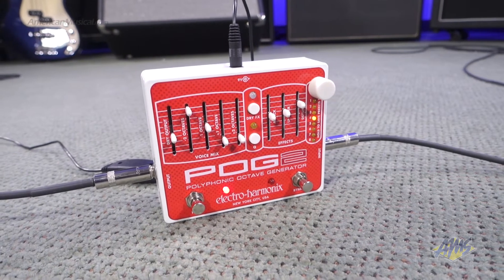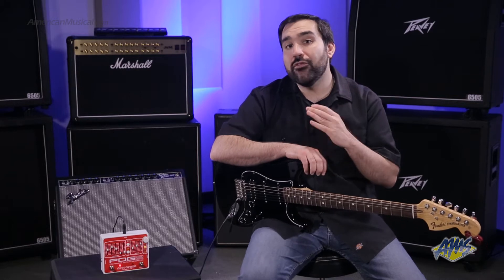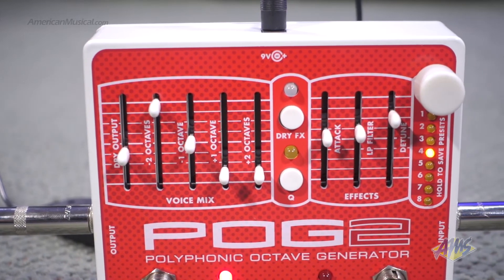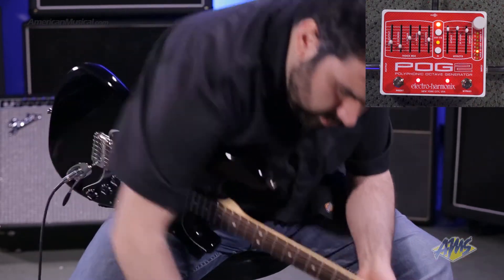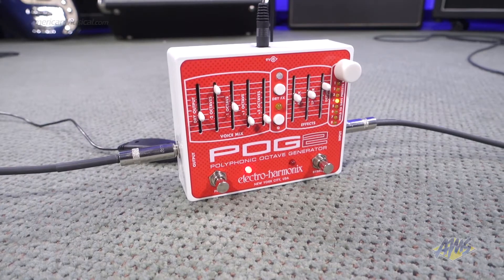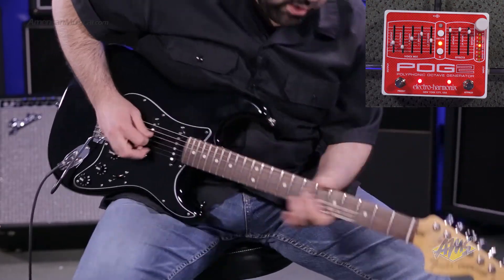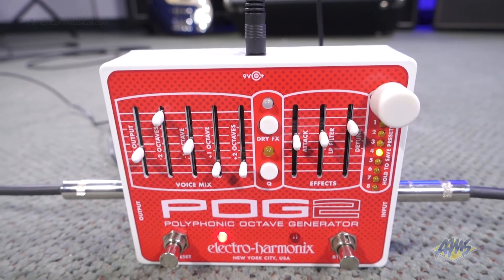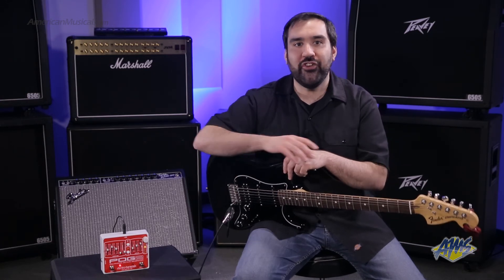Electro Harmonix POG2 Octave Pedal - Electro Harmonix POG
Delivering unrivaled tonal variations. the POG 2 is a step up from the original POG. Use the attack control to fade in lush, smooth swells. Tune in the new second sub-octave to reach deeper than ever before. The 2-pole resonant low-pass filter now includes two additional Q modes. Slide in the newly enhanced detune to further refine your sound.